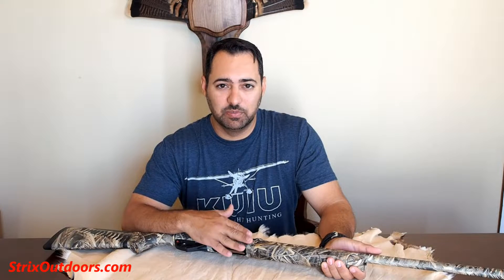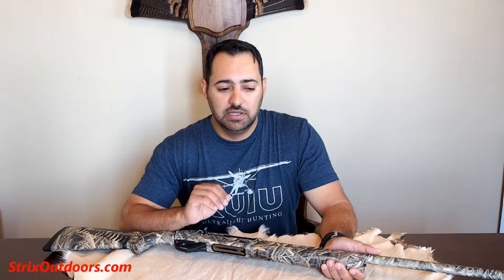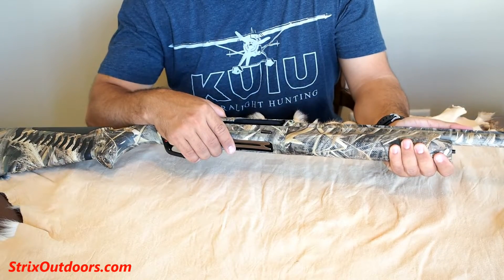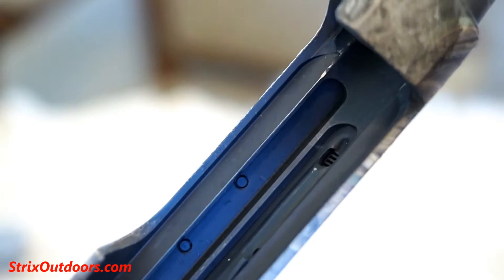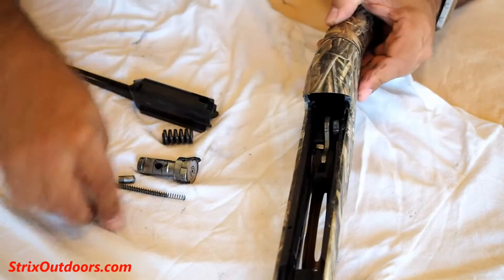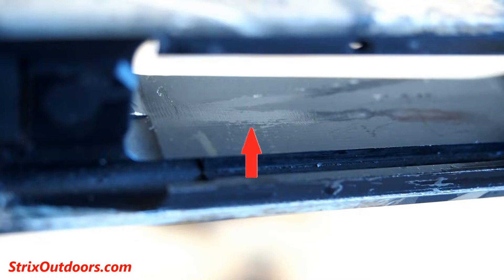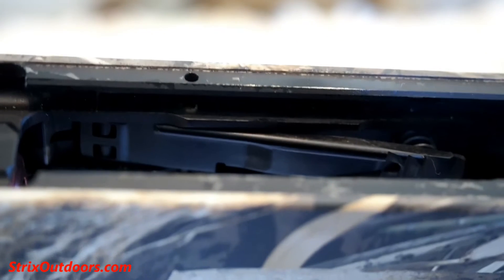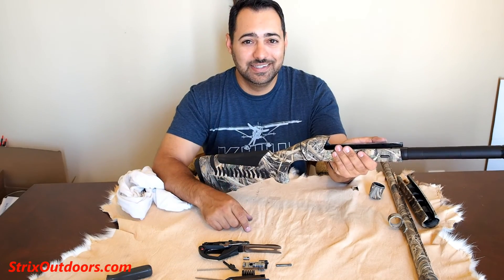Benelli SBE3 - after the first 1,000 rounds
In this video about the Benelli SBE 3, I break down the gun down for the first time after firing 1,000 rounds to see how dirty it is.  I also provide a log of the rounds that I have fired through this gun to demonstrate the variety of loads that I've cycled through the Benelli SBE 3 successfully.

Open an Amazon Business Account: